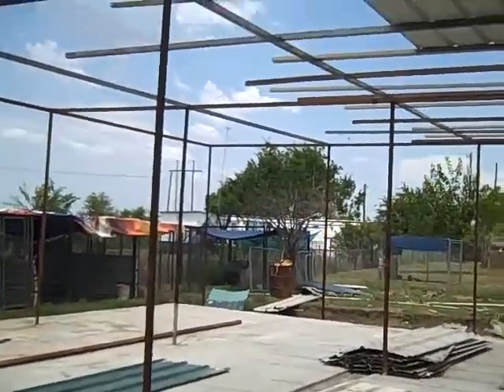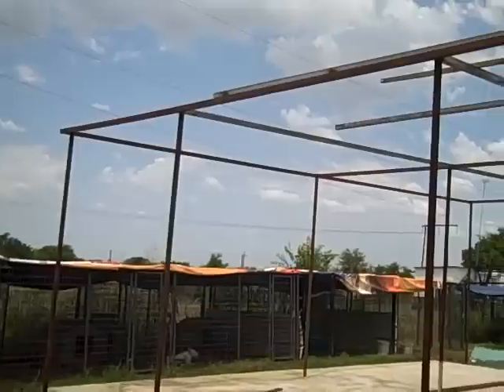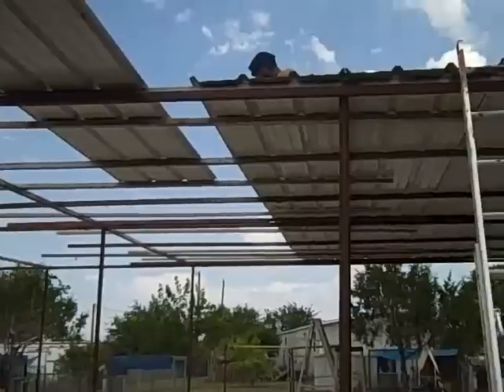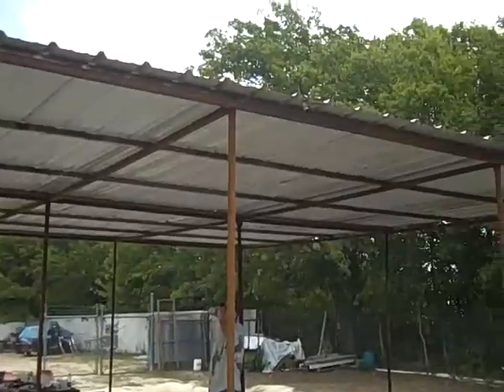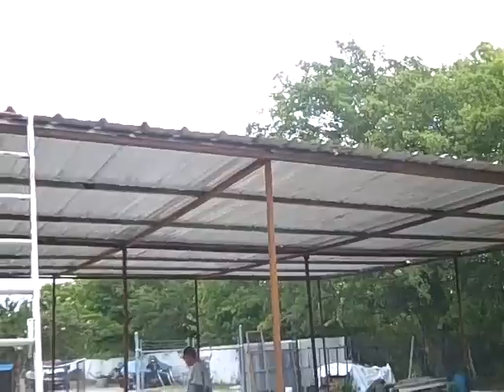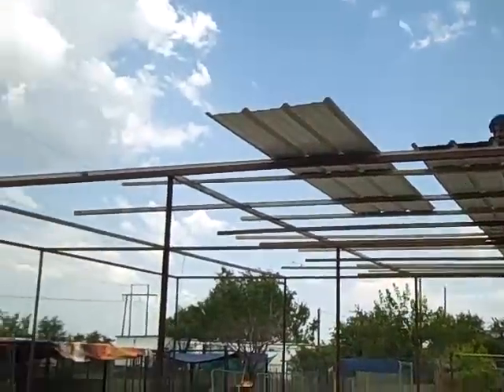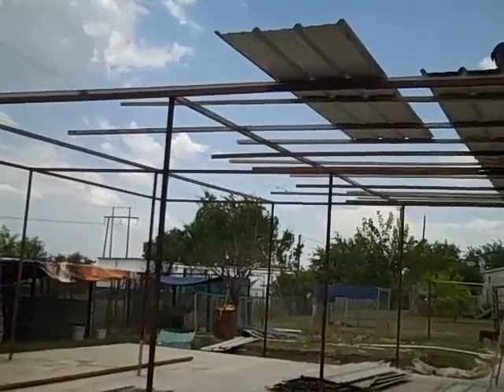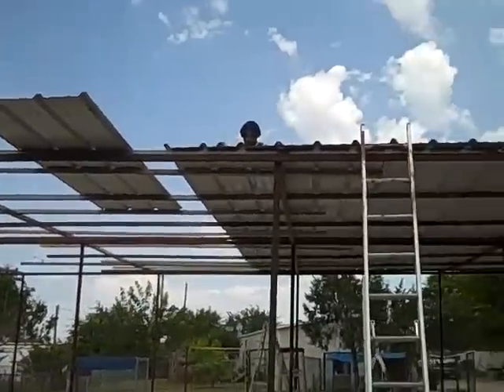kennel roof top